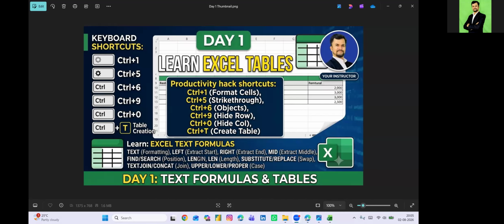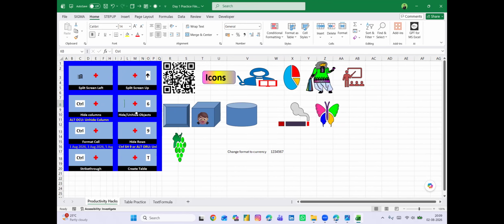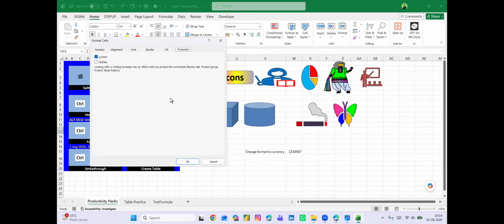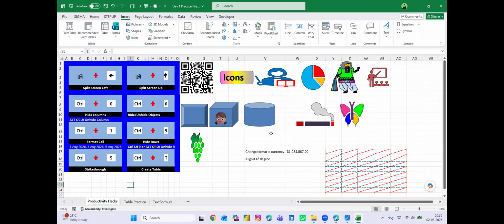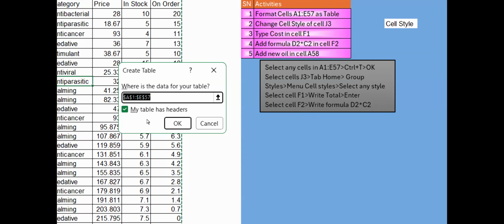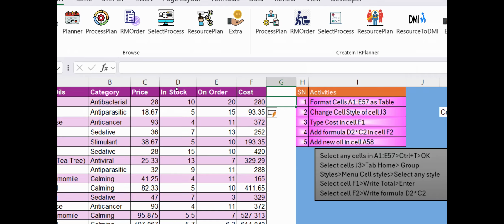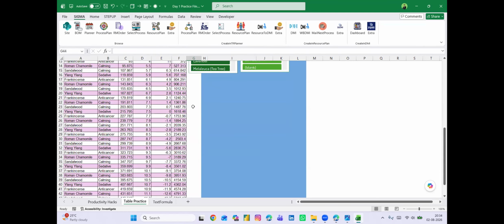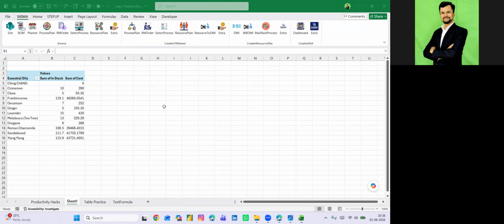Advanced Excel training Day 1